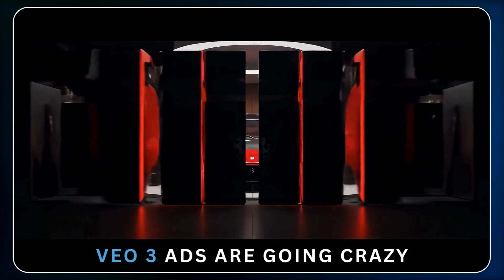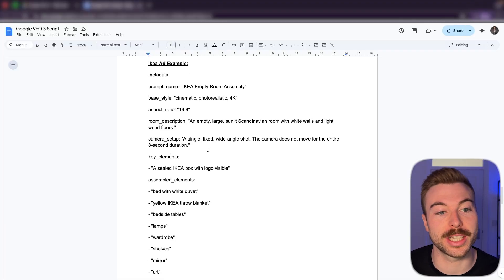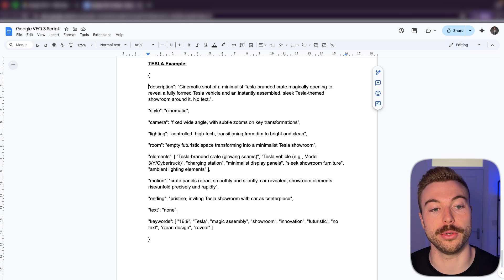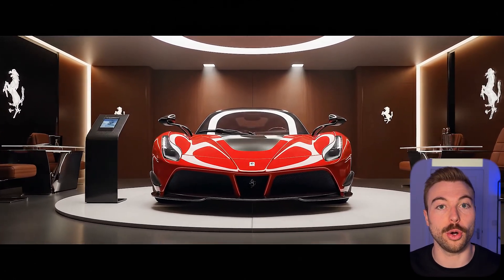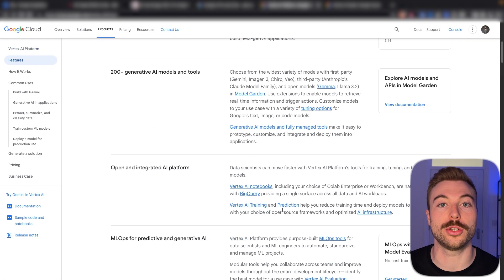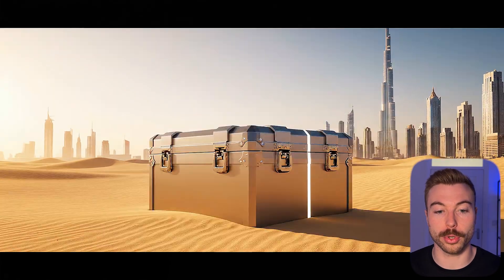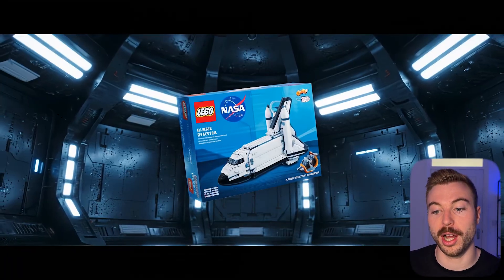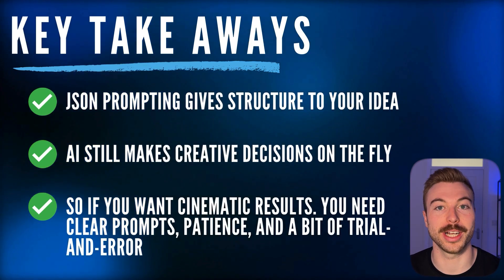Can VEO 3 REALLY Generate $100k AI Ads with JSON Prompting?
🚀 Access AI blueprints, tutorials, tools & expert help to level up fast!

Video Overview:
🚀 I Used Google Veo 3 to Create Viral AI Video Ads — And You Can Too. With just a structured JSON prompt and no filming crew, I created cinematic ads for Ferrari, luxury yachts, and fashion brands — all inside Veo 3.

In this video, I’ll show you how to write high-performing JSON prompts for Google’s AI video generator, Veo 3. I’ll break down how these viral ads are structured, how to format your scene-by-scene timeline, and how to use both Vertex AI and Replicate to generate stunning results — even on a budget.

Whether you’re a content creator, marketer, or just curious about the future of AI video, this is your ultimate guide to prompting cinematic ads with Veo 3.

🔍 What You’ll Learn:
• What JSON prompting is and why it works with Veo 3
• How to structure prompts for cinematic ads using subjects, actions, lighting, and timing
• How to create exploding box sequences, flying furniture, luxury product reveals, and more
• The difference between Veo 3 Fast and Veo 3 Quality tiers
• When to use Google Gemini vs Vertex AI vs Replicate
• How to reduce cost per output while testing multiple ideas
• Real-world examples of AI video prompts (Ferrari, Tesla, IKEA, Loro Piana)

📌 Chapters:
00:00 – Intro: The Truth About Viral Veo 3 Ads
00:38 – What Is JSON Prompting? Explained Simply
01:25 – Key Elements to Include in Every JSON Prompt
02:21 – IKEA Ad Breakdown: Full Prompt & Sequence Example
03:12 – Negative Prompts & Timeline Control in Veo 3
04:01 – Tesla Ad Breakdown: Camera, Lighting & Motion Arrays
05:00 – Why Short Sentences Beat Long Descriptions in AI Prompts
05:42 – Free JSON Prompt Generator + Demo Outputs (Ferrari, Yacht, Fashion)
07:00 – Where to Run Your Prompts: Gemini vs Vertex AI vs Replicate
08:05 – Vertex AI Cost & Setup Walkthrough
09:15 – Prompt Demo: Cinematic Box Reveal with Sand + Glow
10:20 – Replicate Walkthrough: Using Reference Image with VO3
11:25 – Comparing Four Veo 3 Outputs from the Same Prompt
12:30 – Final Thoughts: Cost, Consistency & Creative Control in Veo 3

🔧 Tools Used:
• Google Veo 3 for cinematic AI video generation
• Vertex AI and Replicate for testing and comparing outputs
• Claude or ChatGPT for crafting detailed JSON prompts
• n8n Prompt Builder (free template) for writing reusable structured prompts
• Optional: Starter images for enhanced visual consistency

🔥 Why Watch?
• NA10 Prompt Builder (free template) for writing reusable structured prompts